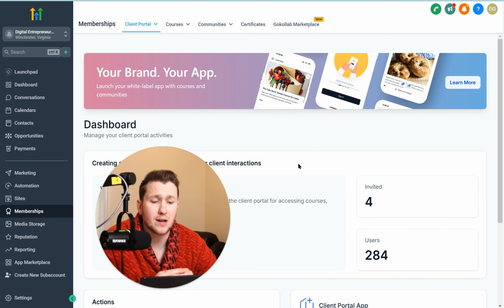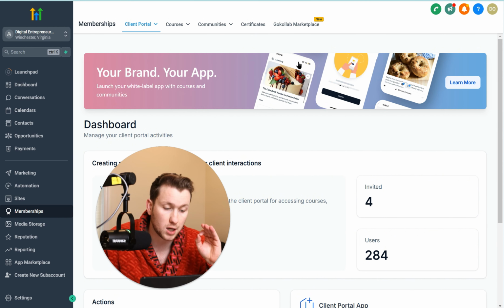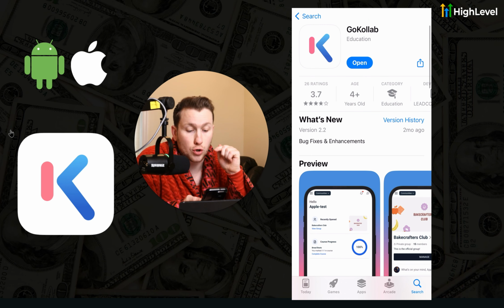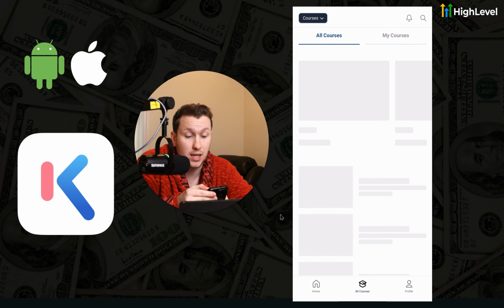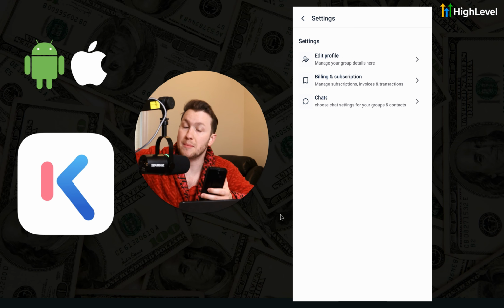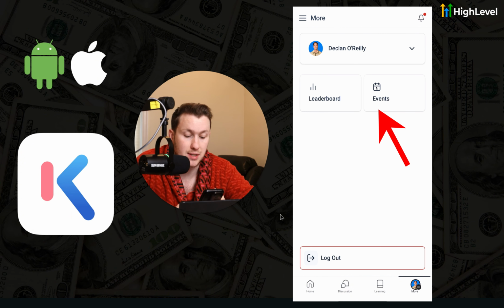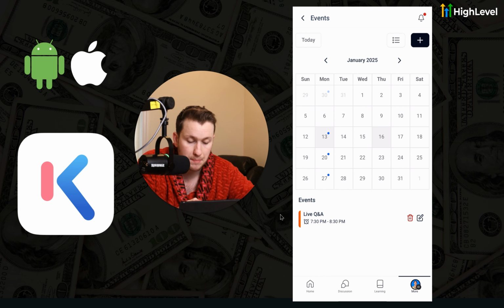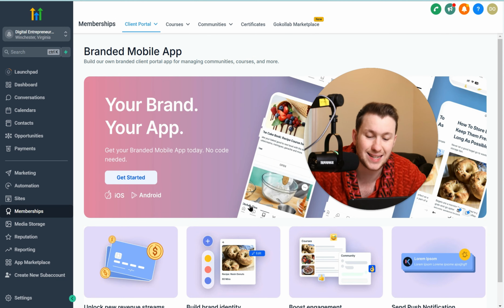GoHighLevel GoKollab Mobile App Tutorial 2025